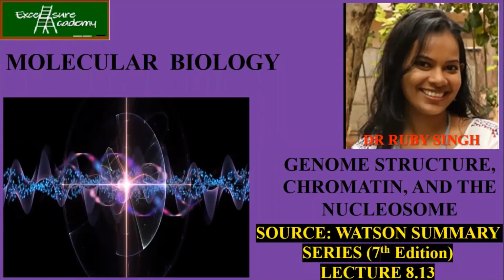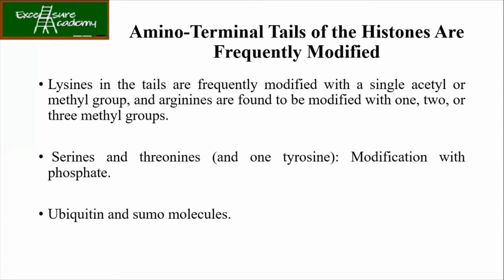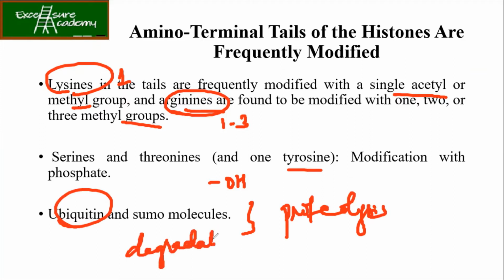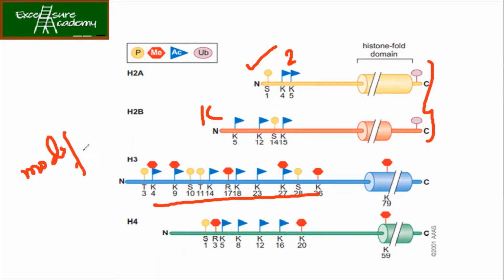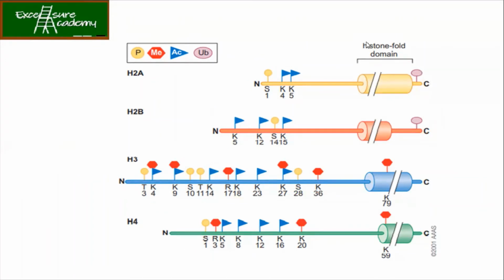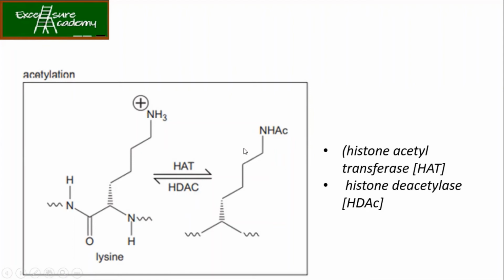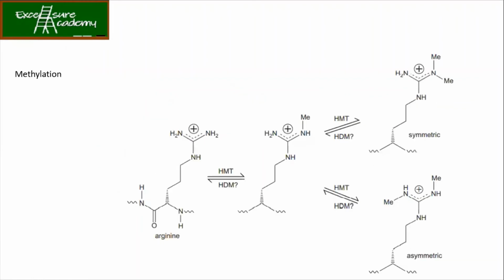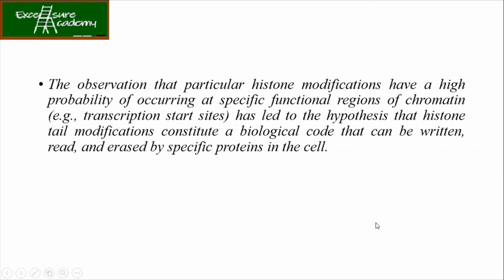GENOME STRUCTURE, CHROMATIN, AND THE NUCLEOSOME (Chap 8) lec​​​​​​​​​ 13 Histone tail modification